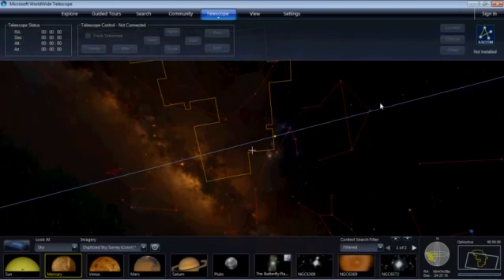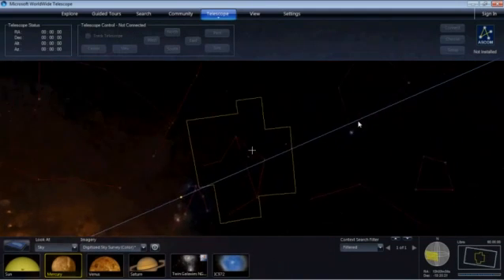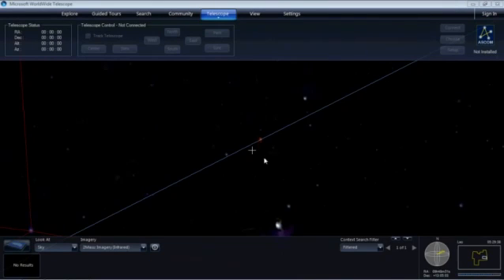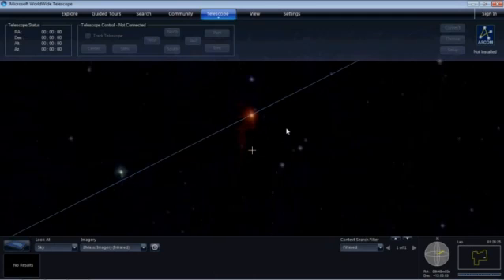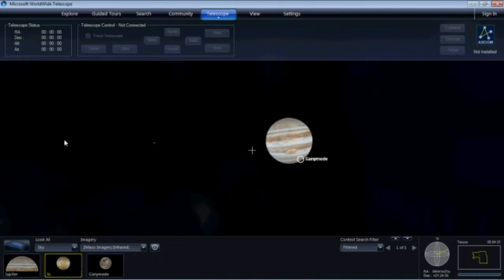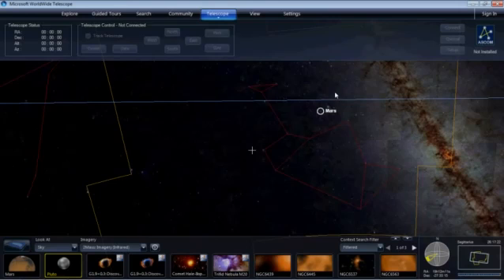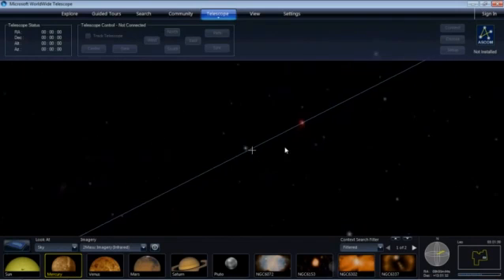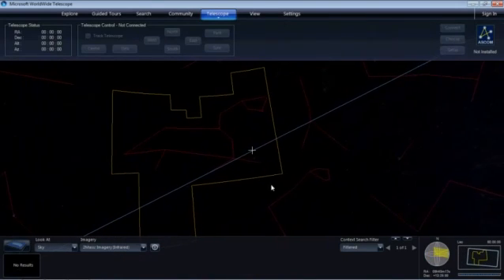Brown Dwarf Star In Our Solar System? - PlanetX, Nibiru, Wormwood, Tyche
Pianeta X: Un'immagine sfumata di un corpo spaziale semiluminoso, sembra avvicinarsi al nostro Sistema Solare. Forse si tratta di una Nana Bruna?
Brown Dwarf Star In Our Solar System - Planet X, Nibiru, Wormwood, Tyche - Close By